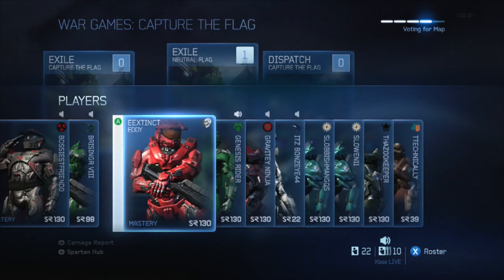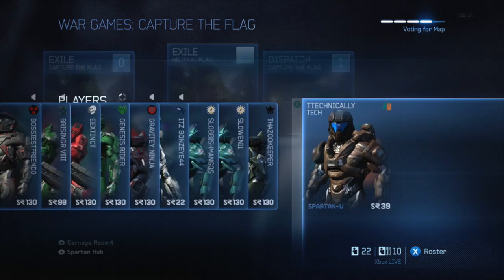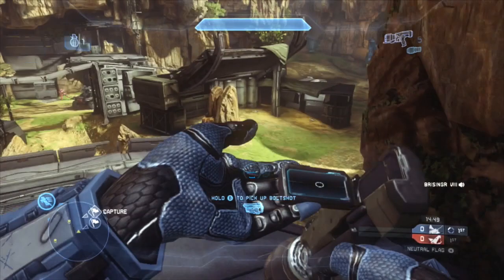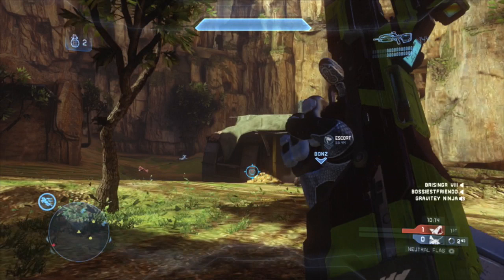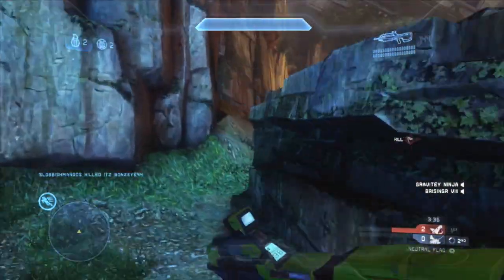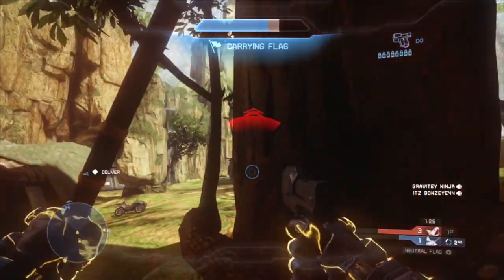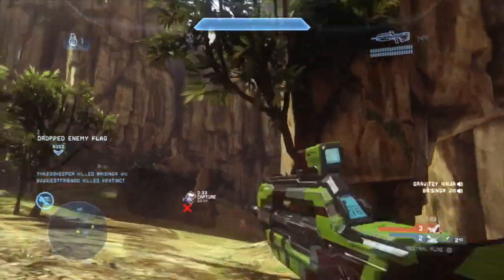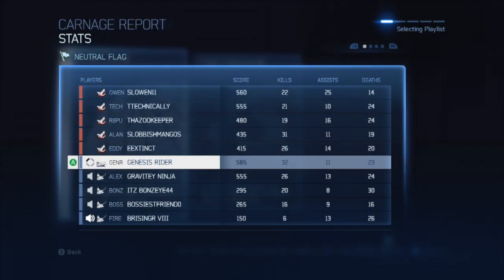Tough Neutral Flag Game on Exile - Halo 4 Genesis LIVE Tips & Tricks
Running up against some very tough opponents, I give tips and tricks on how to play this map and gametype better. I captured this gameplay a while ago, so I apologize for not having the film in theater mode to allow some third-person angles during my little speeches. Please let me know what you think about anything in the comments below!
Who This Video Is For: Specifically, my teammates; to help them understand my viewpoint a little better in this game.
Map: Exile
Gametype: Neutral Flag
Point of View: Genesis Rider

Directory (click on a time-stamp below to jump to that part in the video)
00:06 - Intro, enemy player stats,

1:48 - LIVE Gameplay STARTS HERE

2:25 - Map rundown/callouts, Neutral Flag description & Exile start strats

5:10 - What is a melt, center positioning around flag, & callout corrections

7:18 - Wreckage holding point, & Exile spawns

12:06 - Boltshot as secondary weapon explanation

14:06 - Where to hold a flag when enemies are pushing your base

16:41 - How to shoot an enemy Gauss Hog

18:59 - What loadout am I using this entire game?

20:51 - Important to shoot Gauss Hog early (example)

22:35 - Importance of holding the central flag spawn location

24:10 - Where to run flags, split-spawning, & blocking enemy spawns

26:44 - How to use a flanking route when enemy is distracted with flag

30:12 - Final game breakdown of both enemy & teammate strats (IMPORTANT!)

34:34 - After-Game Carnage Report screen

-Twitch Watch me play LIVE!

MY SET UP:
-Button Layout: Bumper Jumper
-Sensitivity: 4
-Toggle-crouch: OFF
-Vibration: OFF
-Controller type: Microsoft brand, black, wired.
-Headset: Astro A40
-Mic: Astro A40 mic
-Capture Card: Elgato
-Editing Software: iMovie '11 -